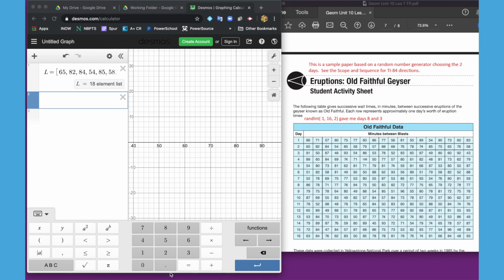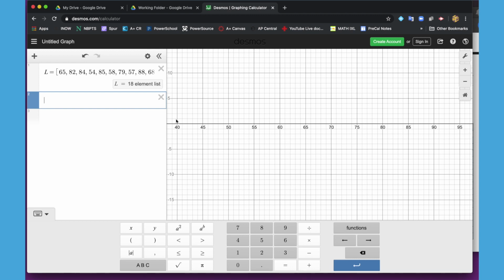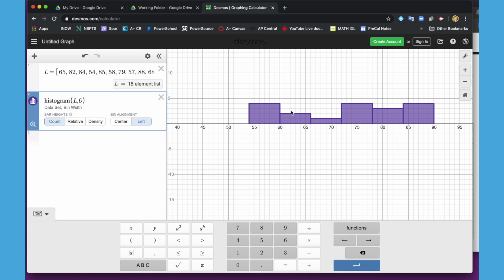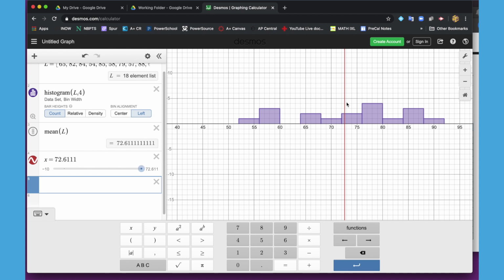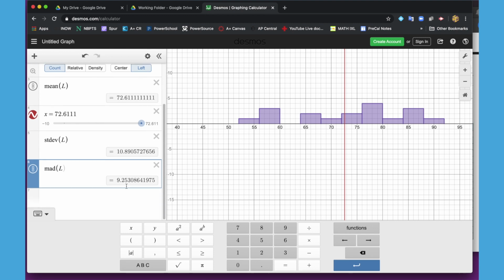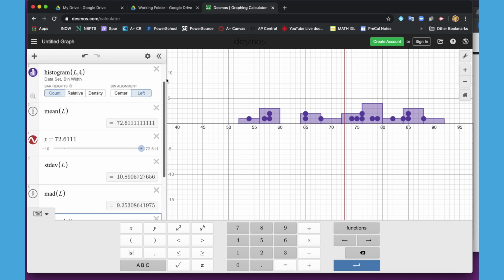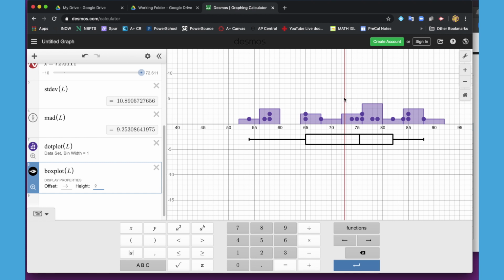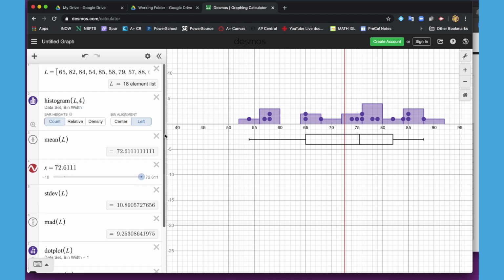Desmos Graphical Displays and Values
This video shows the steps to insert a univariate list and make histograms, dotplots, and boxplots. The steps for calculating the mean, standard deviation and mean absolute deviation. Discusses comparing the mean and the median to determine skewness.